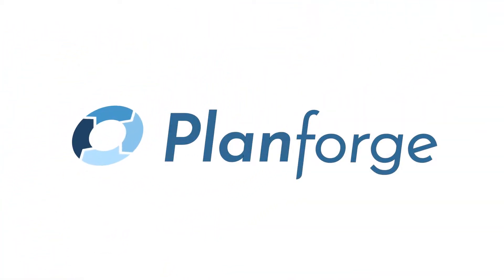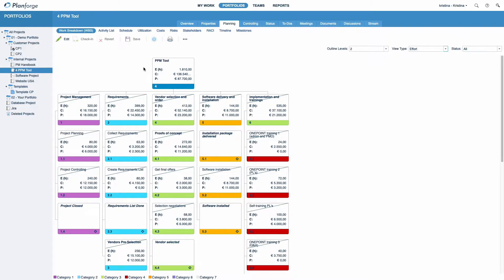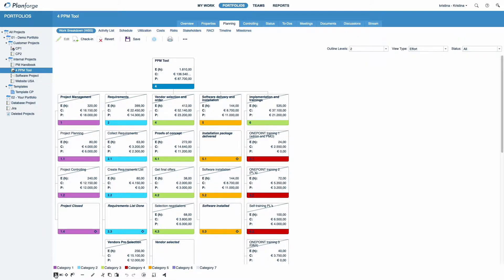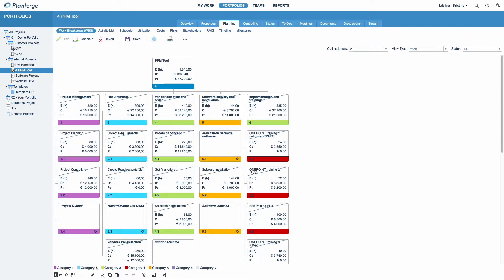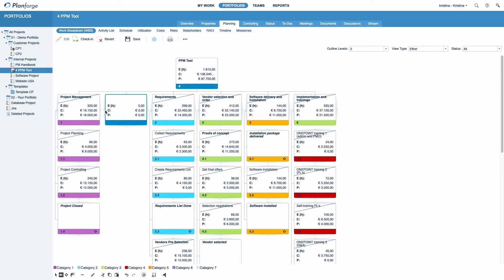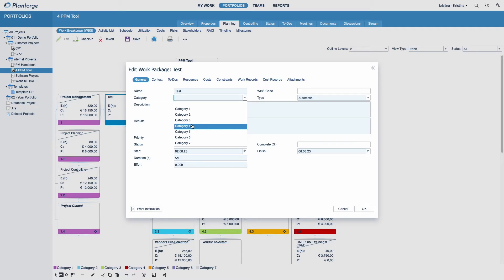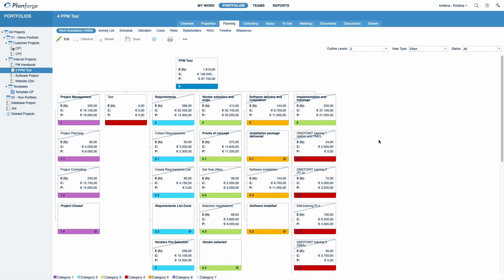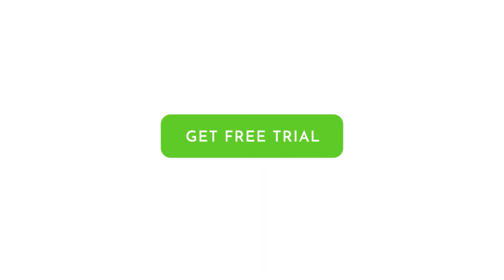✔️Tutorial: Succeed With the Work Breakdown Structure (WBS)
In this work breakdown structure tutorial, you will learn about the WBS and how to use it in Planforge:

The work breakdown structure, or WBS, is the central communication tool in project planning and controlling. It is the foundation for all further project plans and clearly visualizes all required activities to achieve your project goals.
Simply put, the work breakdown structure breaks large tasks into smaller, more manageable subtasks.

How to use the WBS in project management:
First, divide your project into several task areas. These task areas form the first level of the work breakdown structure. Then formulate the associated tasks and sub-tasks, called "work packages.” Work packages are visualized with rectangles and, in addition to the name of the tasks, also provided with unique WBS numbers, making them easier to assign later.

Time Stamps:
00:00 What is the Work Breakdown Structure
00:32 The WBS in Planforge
00:54 Editing the Work Breakdown Structure
01:05 The Toolbar
01:50 Drawing Activities
02:14 Editing Activity Details
02:31 Other Planning Views
02:48 Check-in Project Plan

! Major software update: ONEPOINT Projects is now Planforge.